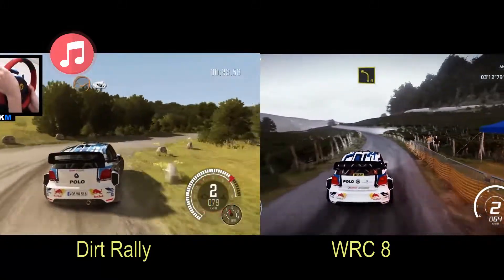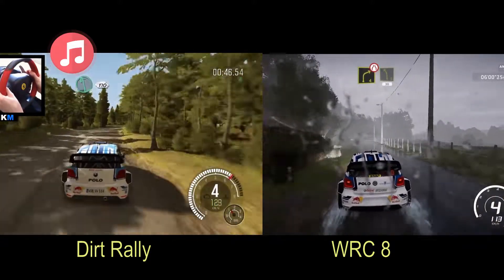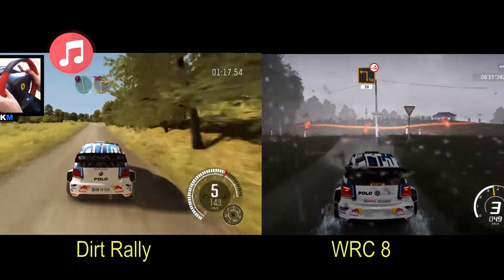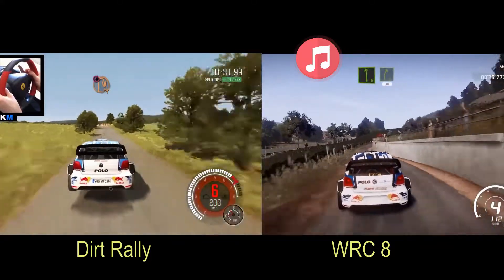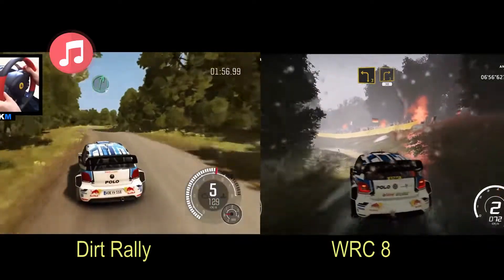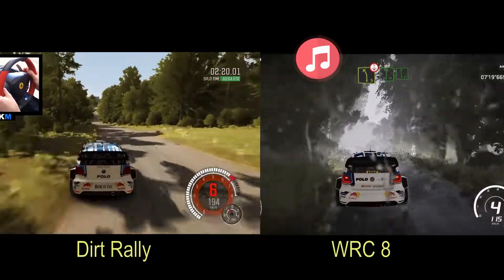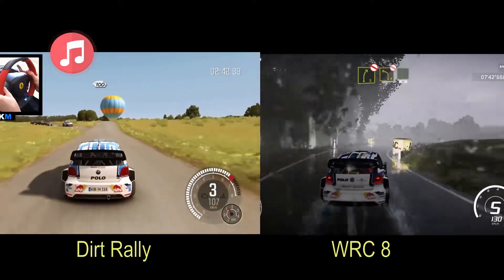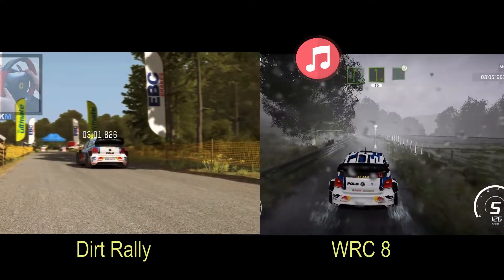WRC 8 vs DIRT RALLY - Vw Polo R WRC Sound Comparison